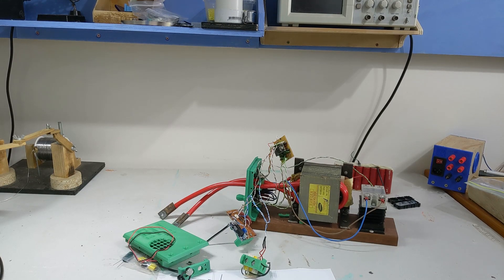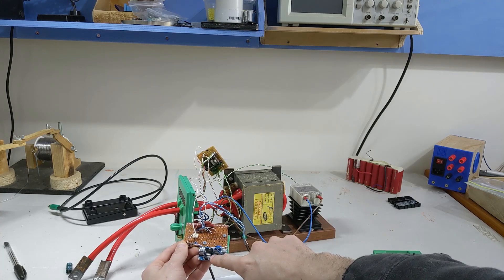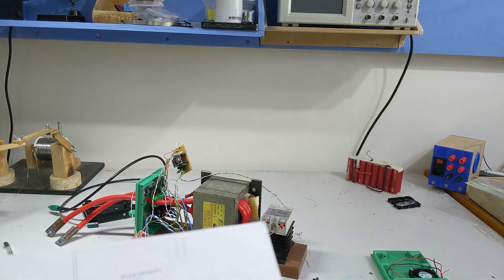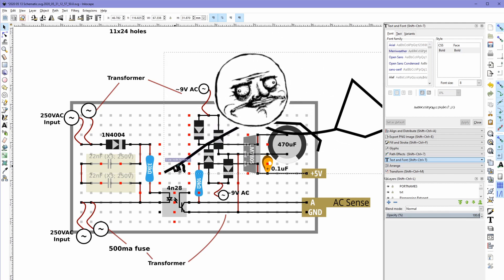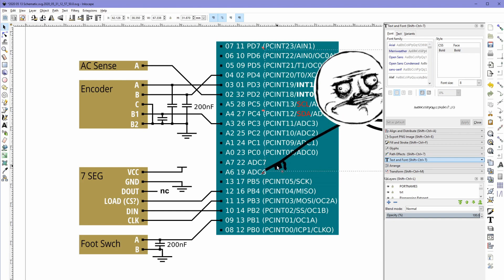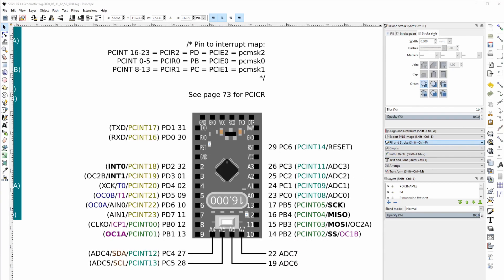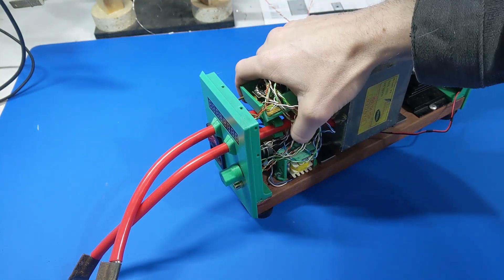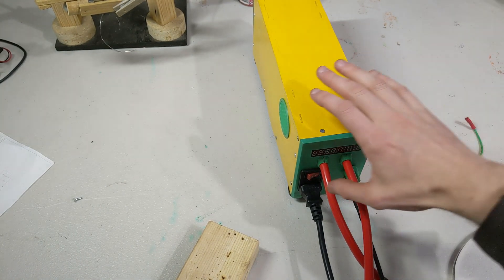Spot Welder from Microwave Transformer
I made a spot-welder for making lithium battery packs